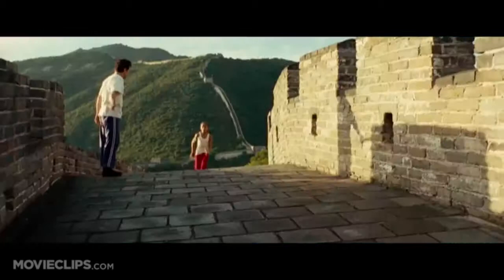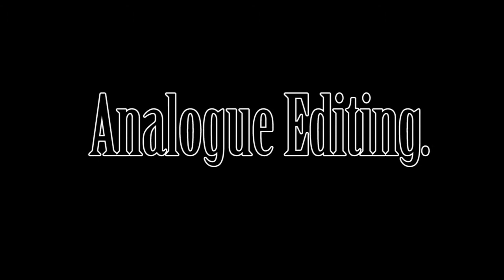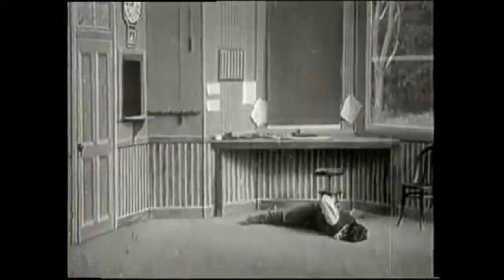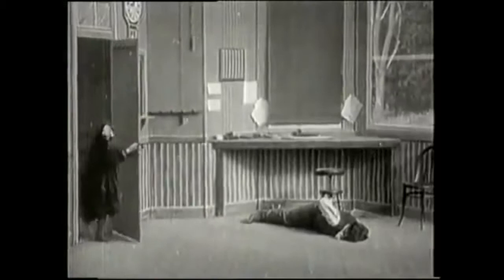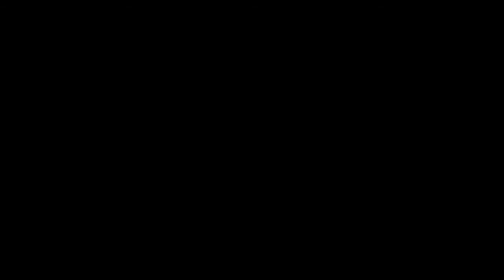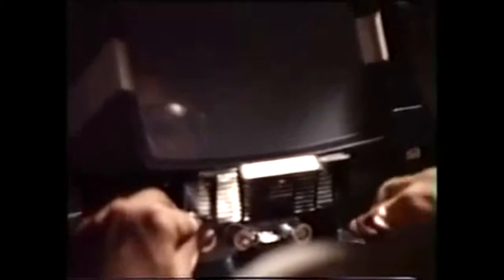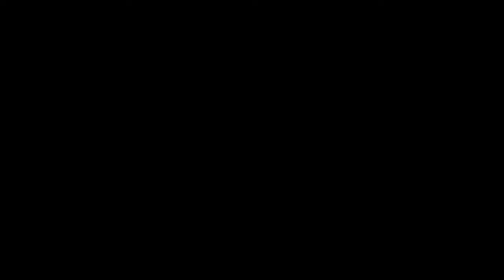resubb editing tech, Jared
resubbmission.